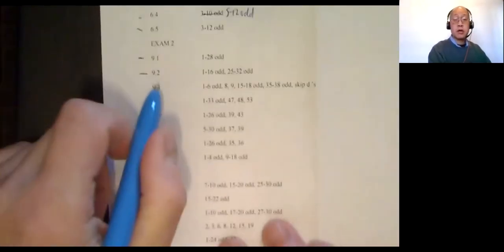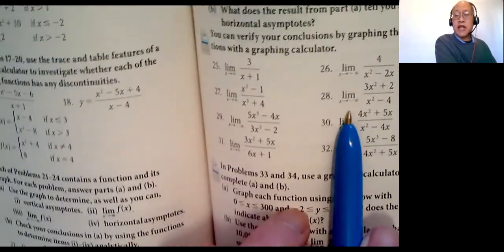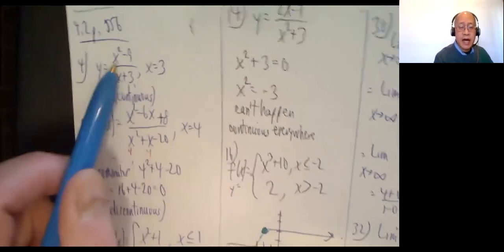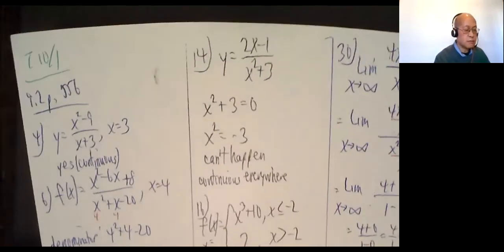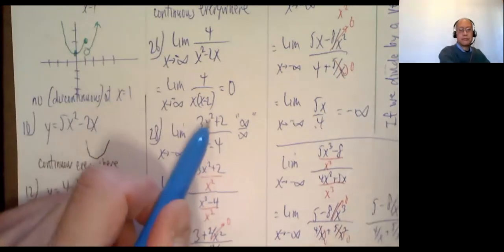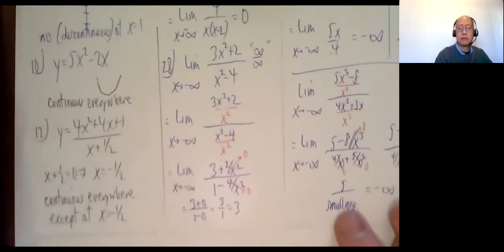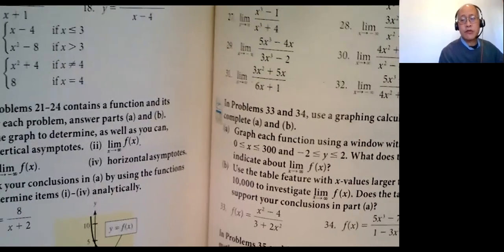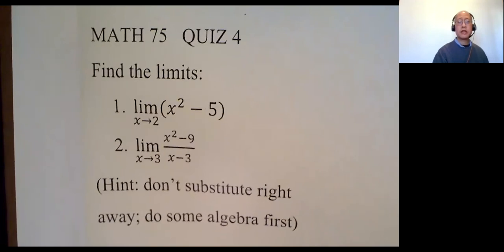MATH 75 THU 02/25/21